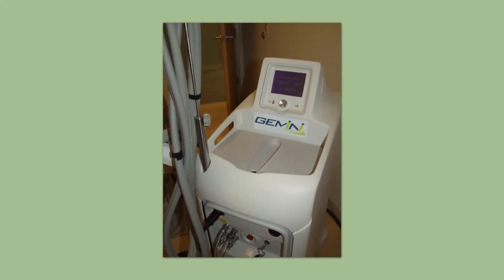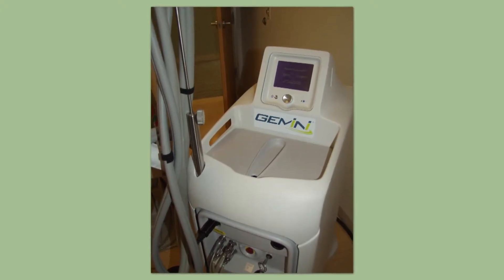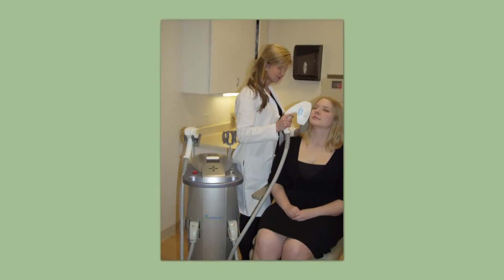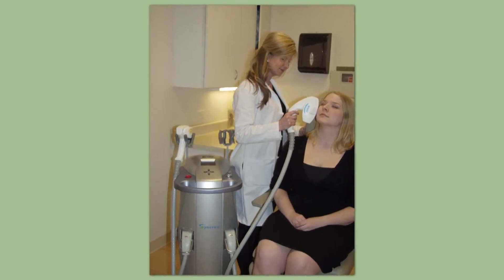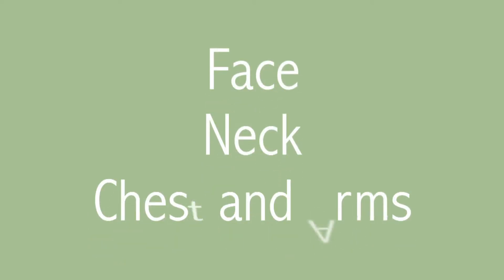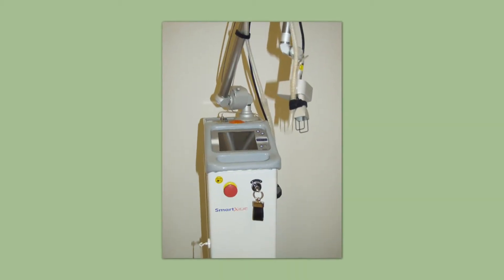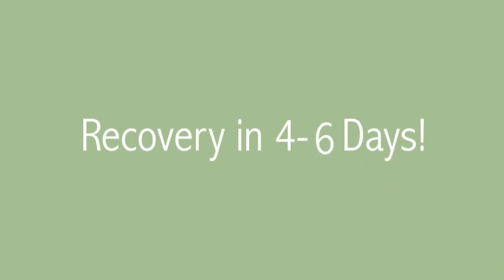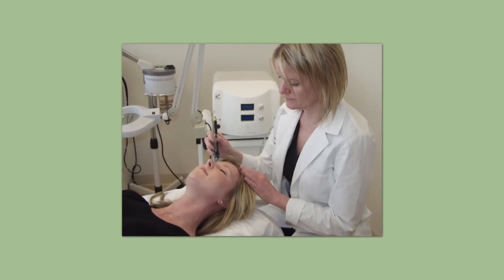Laser Rejuvenation | Chicago Cosmetic Surgery and Dermatology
Remove unwanted brown spots and blood vessels with fast, easy, and pain-free lasers at CCSD.